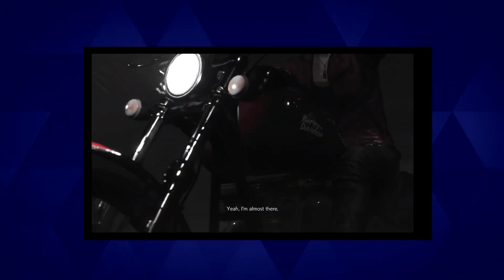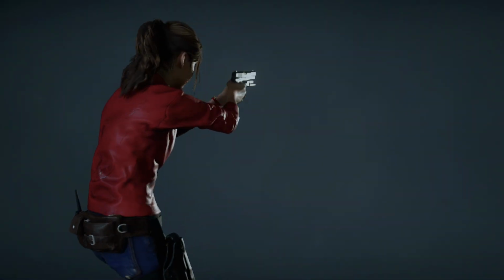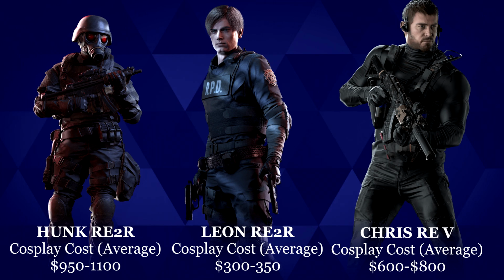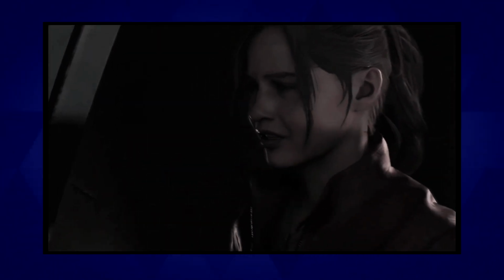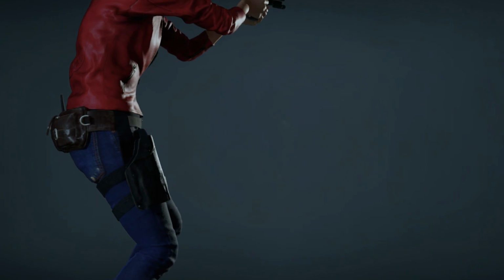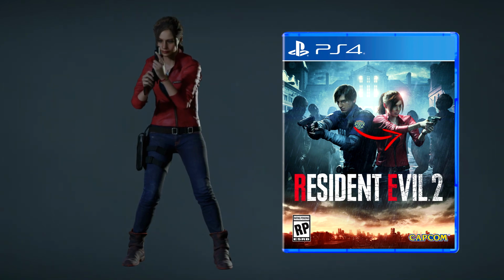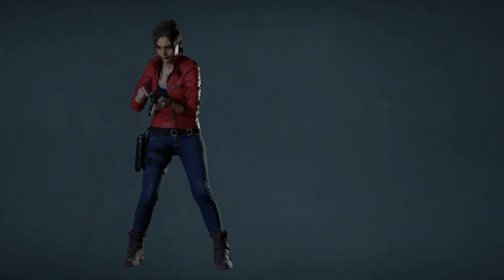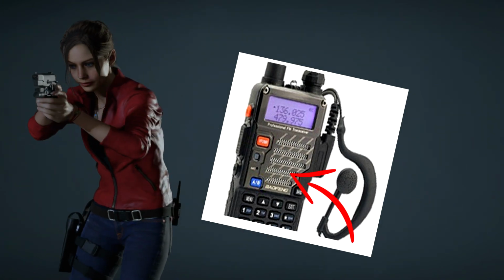Cosplay & Equipment Guide: Claire Redfield (Resident Evil 2)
➡️ My Discord (Links to Items Mentioned in the Video)